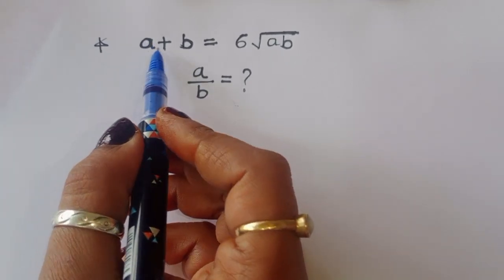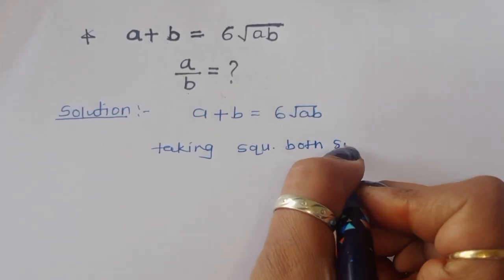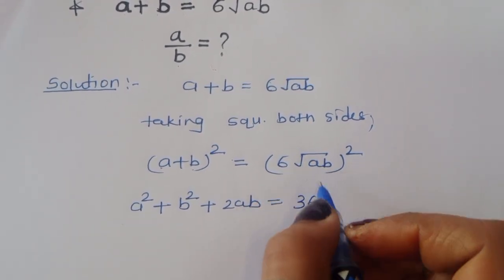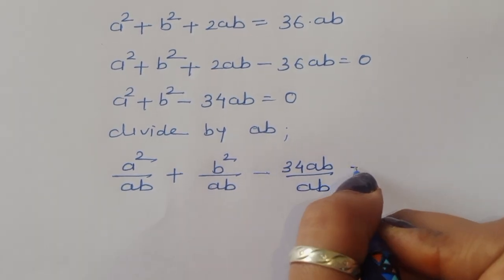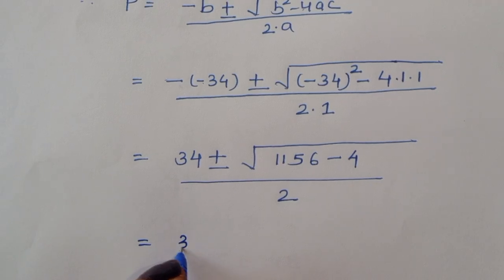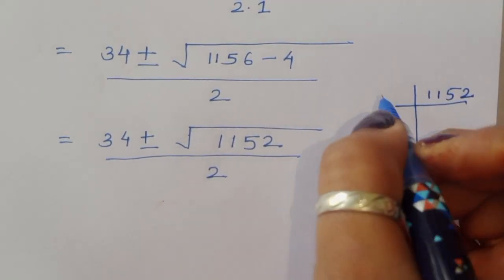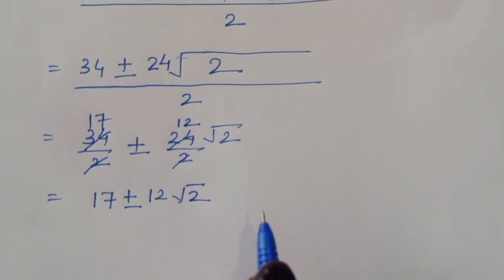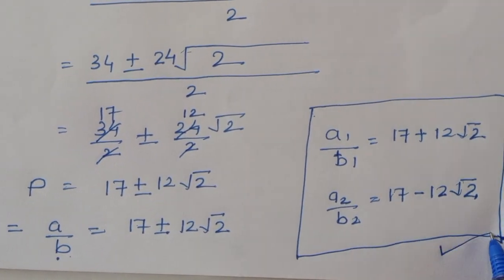Nice Math 0lympiad Problem | Oxford entrance exam question👇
•If you like this video about Oxford University Entrance Exam Problem Solving.